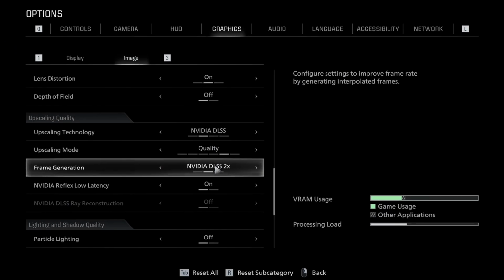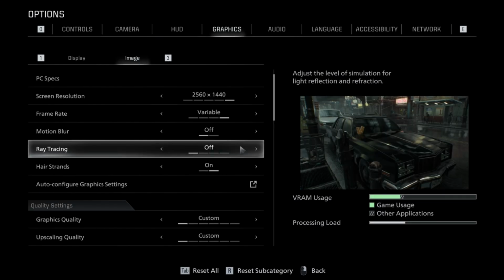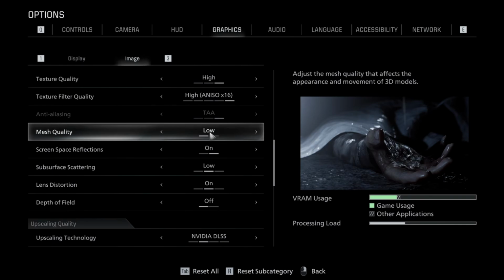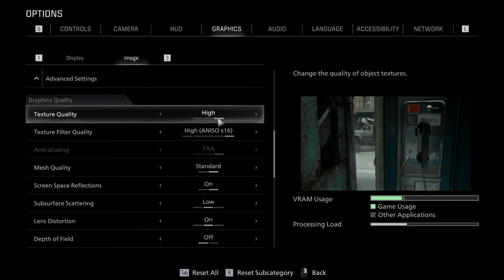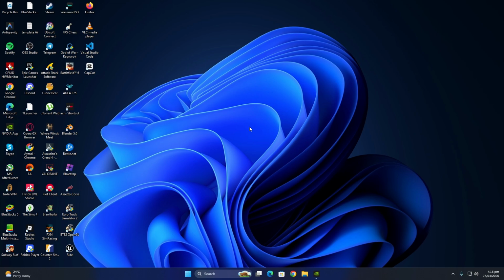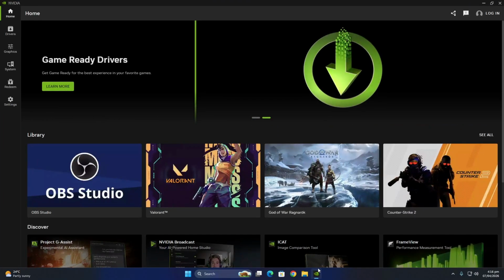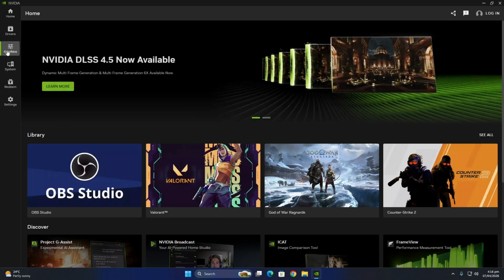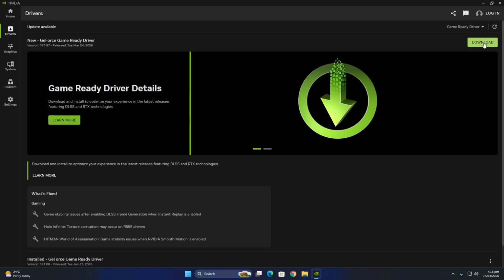Stuttering in Resident Evil Requiem? Fix Low FPS and Lag Easily (2026)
Is Resident Evil Requiem stuttering or running with low FPS on Windows 11? This video will show you how to improve performance and fix lag issues step by step. Learn how to update graphics drivers, optimize in-game settings, disable background apps, and adjust Windows performance options for smoother gameplay. These simple fixes can help reduce stutter, boost FPS, and make your experience more stable. Follow each step carefully and you should notice a clear improvement in performance without needing high-end hardware.

🔐 Secure Your Online Activity with NordVPN:

30-day money-back guarantee
Starting at just €3.09/month (instead of €11.59)!